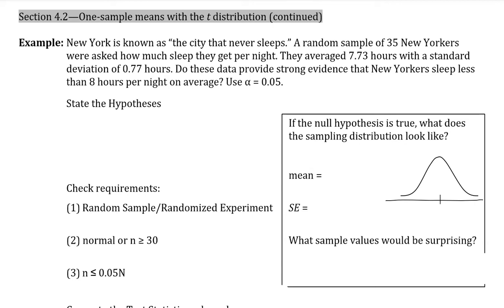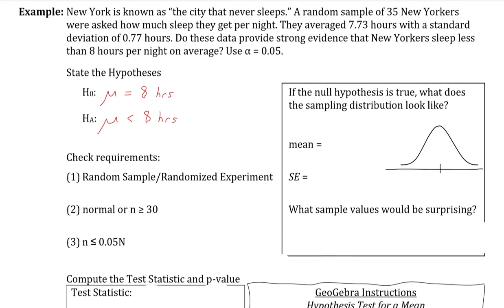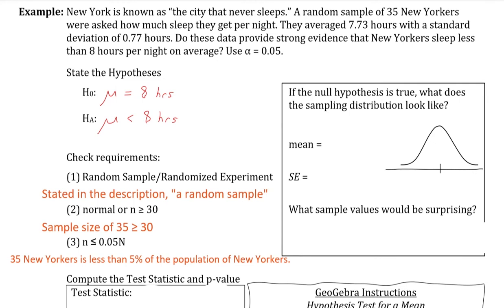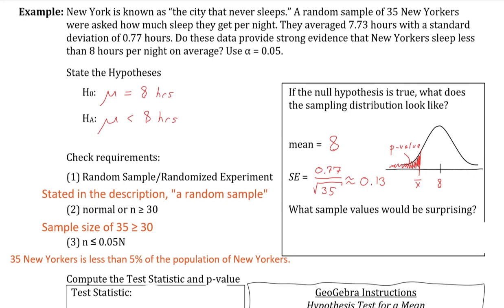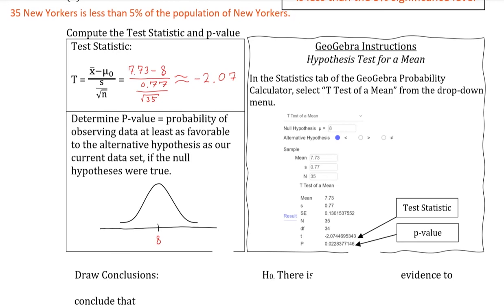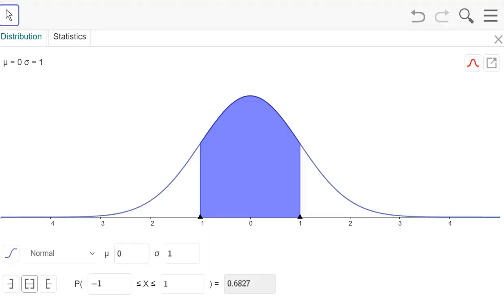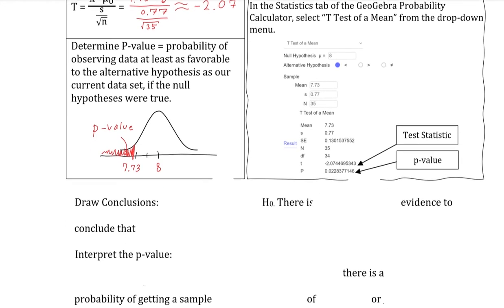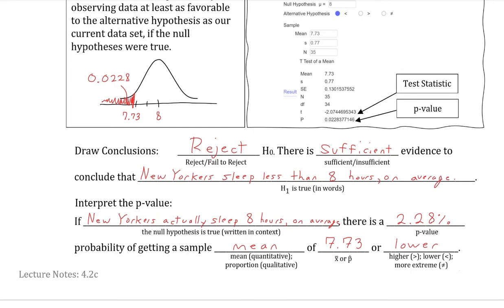Chapter 4.2 - Lesson 4/4 - 𝘵 Hypothesis Test